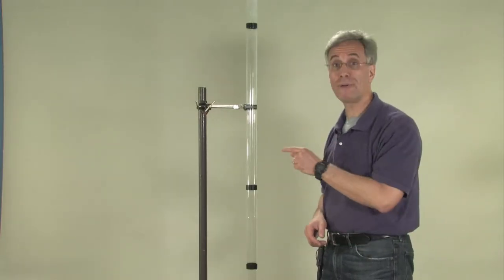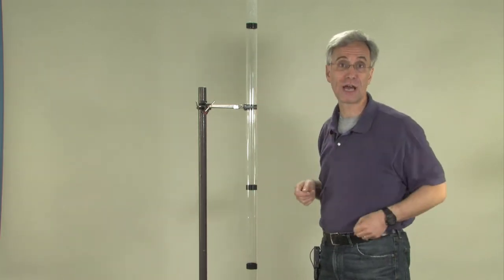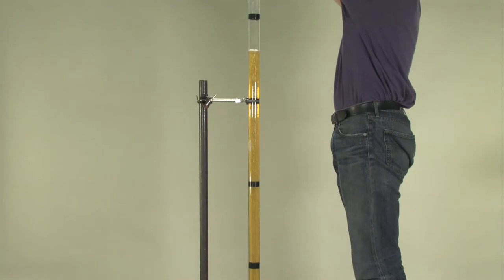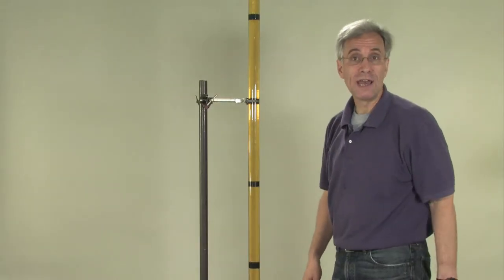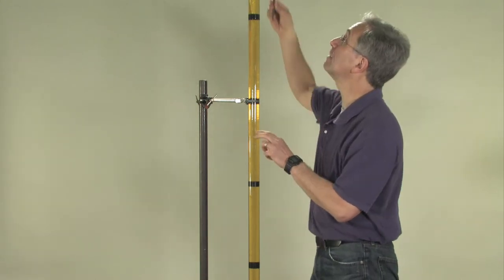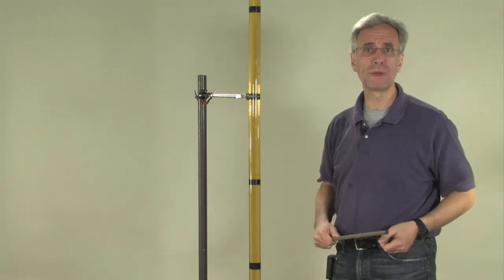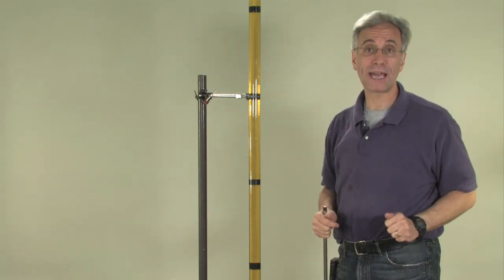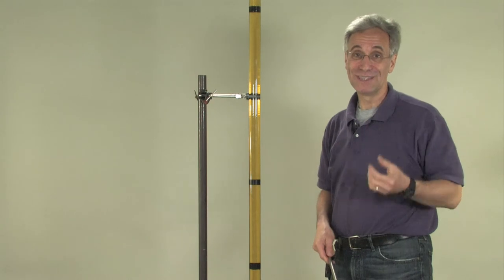Stop the Oil Spill: Fill the well with heavy objects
A proposal to stop the oil well leak in the Gulf of Mexico by filling the well with heavy, compact, and possibly streamlined objects. These objects can descend through the rising oil all the way to the bottom of the well. Those objects will accumulate as a heap several miles deep and the oil will have difficulty flowing through the narrow channels between the objects. It's flow will slow to a trickle!